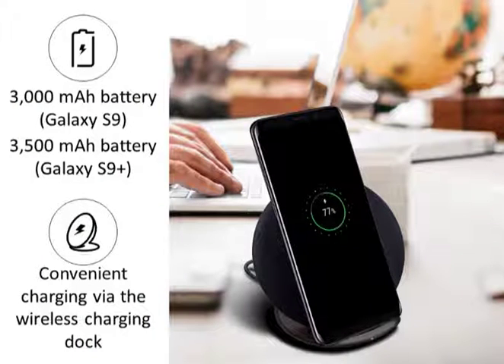Samsung Galaxy S9 - Episode 3: Enchanting Media & Performance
Overview and summary of the Samsung Galaxy S9, discussing the enchanting media and powerful performance benefits.